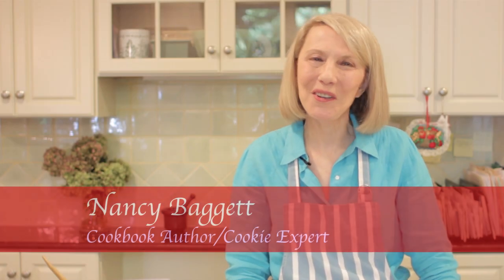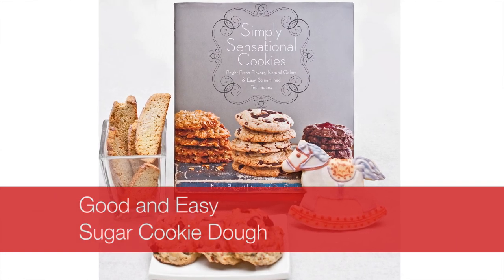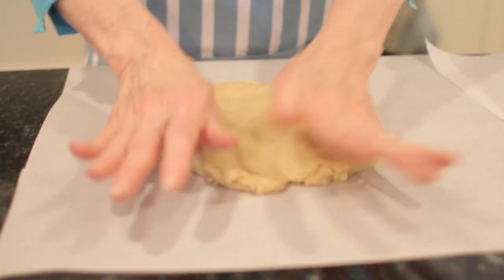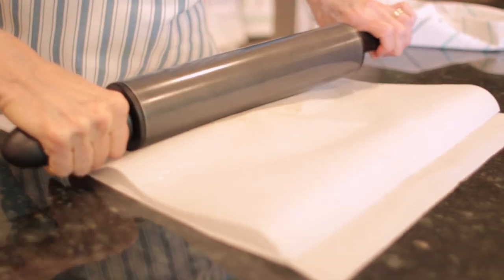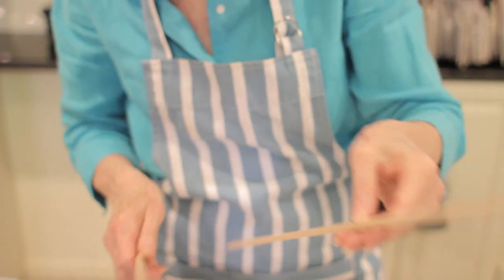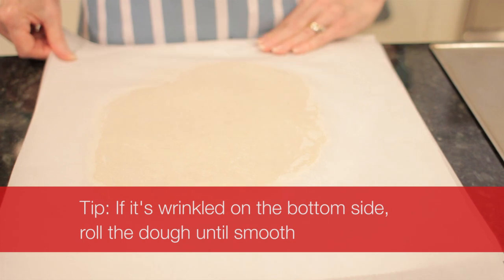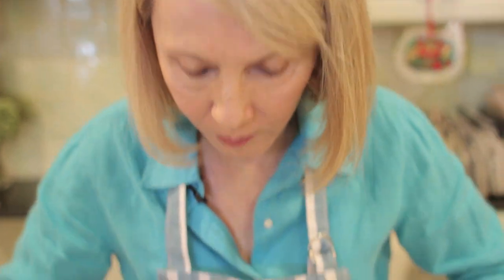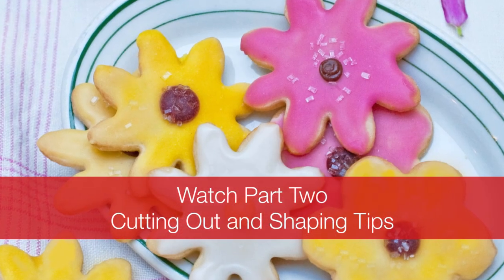The BEST Way to Roll Out Cookie Dough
Rolling and cutting out cookies is fun and easy with these simple, quick tips. See how to: make the right dough; choose the right cutters; create and decorate pretty cookies for every holiday and occasion.  Learn Nancy Baggett's Simply Sensational Cookies cookbook secrets any baker can use. Post a comment, give me feedback—let me hear from you.

Featured in Nancy Baggett's latest book, Simply Sensational Cookies